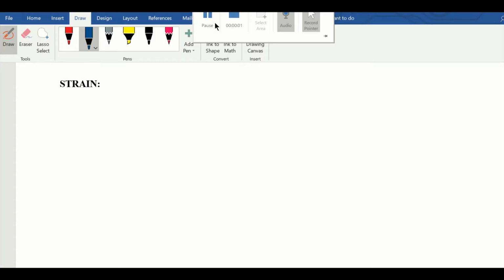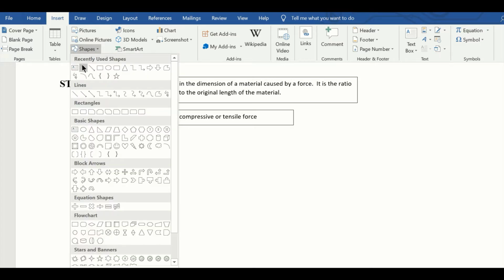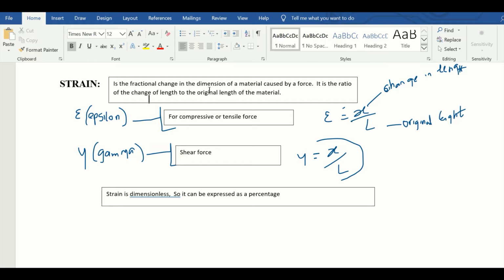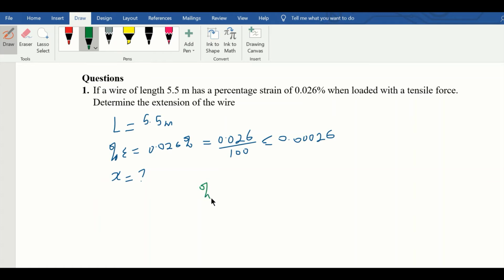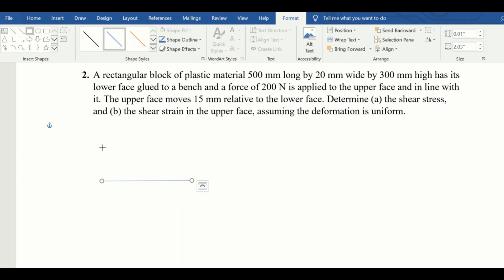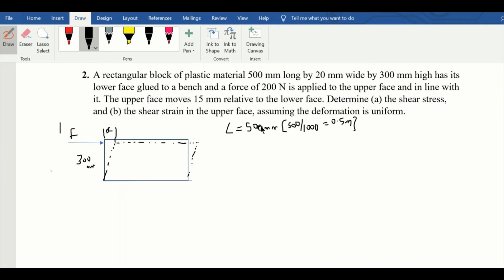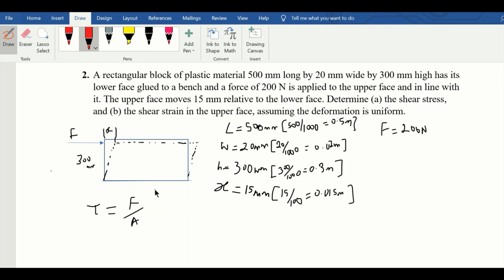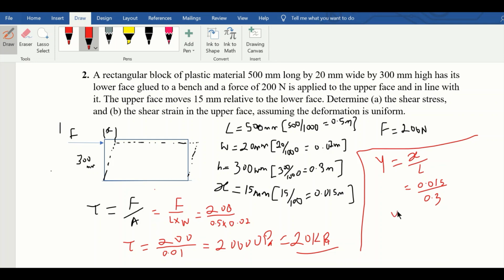Plane Stress and Strain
Plane Stress and Strain | Strain. This is the part three on the content of plane stress and strain.